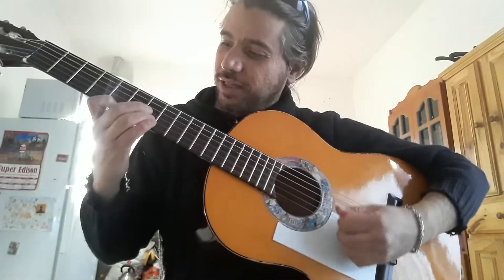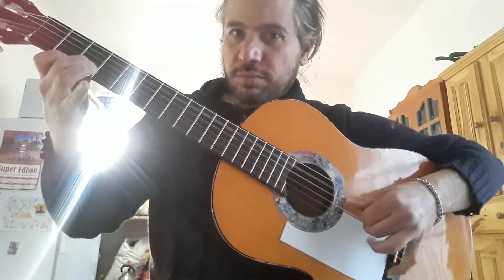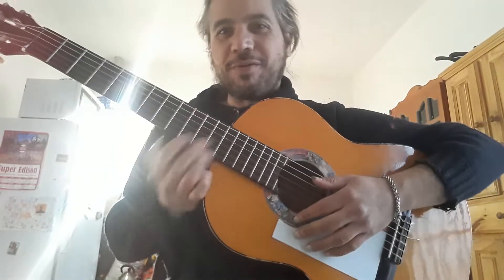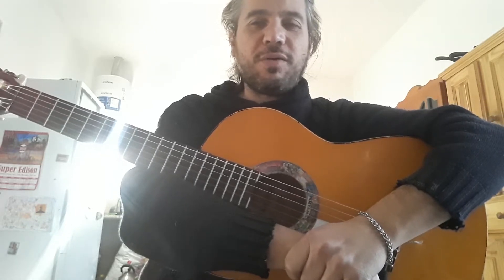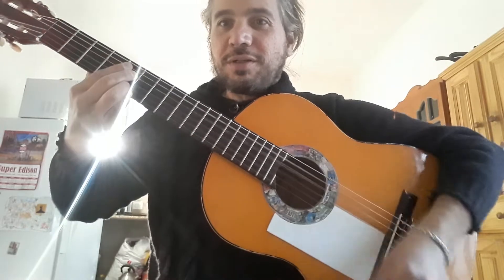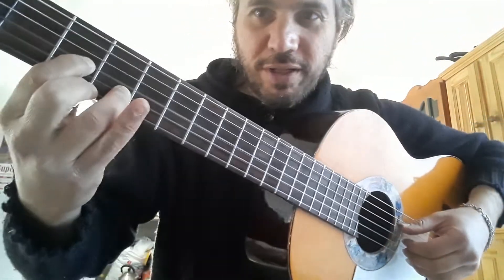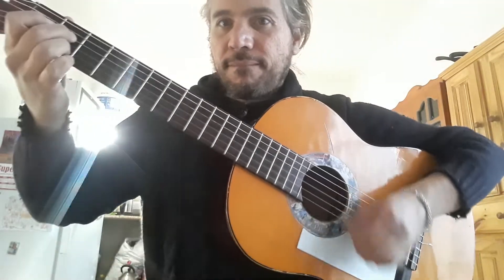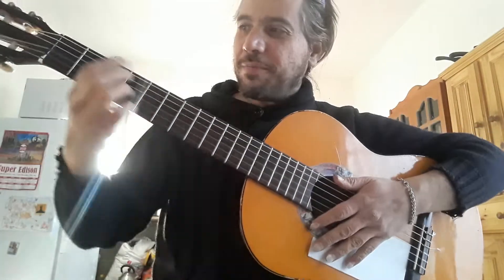PONGALE POR LAS HILERAS. (INTRO)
Recursos para guitarra solista, adaptaciones de introducciones clásicas de la música de cuyo, creaciones y bosquejos para seguir trabajando.
por Ariel F. Garro.